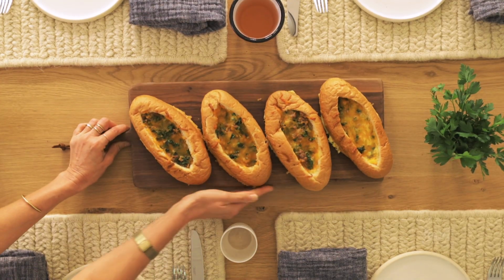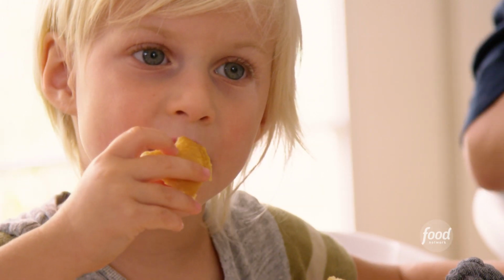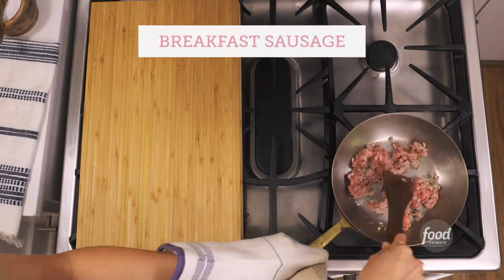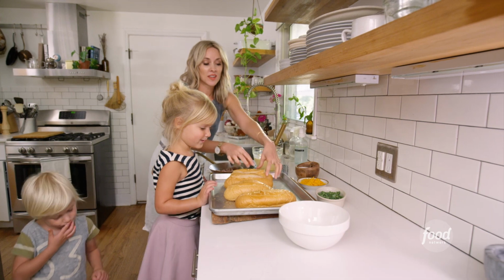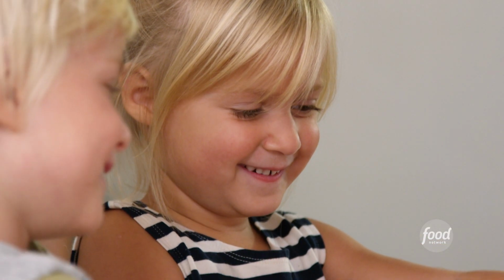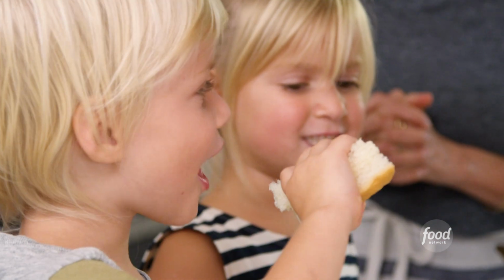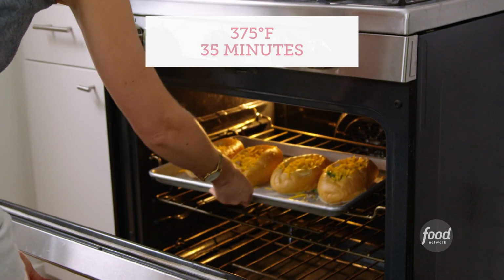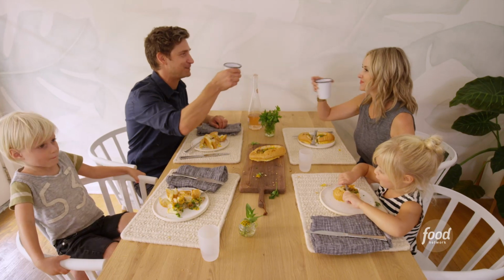Breakfast-for-Dinner Egg Boats with Bev Weidner | Mom Wins | Food Network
Get onBOARD with Bev's egg boats for an easy, kid-friendly meal!

There’s rarely a dull moment in Bev Weidner's kitchen. She show us the go-to recipes, tips and hacks that keep her family happy and healthy. This isn’t insta-perfect parenthood – Mom Wins pulls back the curtain on all the challenges, laughter and delicious messes of real life.

Breakfast-for-Dinner Egg Boats
RECIPE COURTESY OF BEV WEIDNER
Level: Easy
Total: 1 hr 5 min
Active: 25 min
Yield: 4 boats

Ingredients

1/3 pound breakfast (country) sausage
6 large eggs
1 cup milk
1 teaspoon Dijon mustard
Coarse salt
Four 7-inch mini baguettes or bolillo rolls
1/2 cup finely chopped kale
1/2 cup shredded Cheddar
Parsley leaves, for garnish

Directions

Brown the breakfast sausage in a medium skillet over medium heat, breaking it up with a wooden spoon, about 6 minutes.

Whisk together the eggs, milk, mustard and a pinch of salt in a large mixing bowl.

Cut a long oval down the center of each bread, about 2 inches wide and 4 inches long. Hollow out most of the insides, like a canoe, leaving about 1/2-inch border all the way around. Place on a baking sheet, then gently pour half the egg mixture into each "boat."
Sprinkle with the browned breakfast sausage and a few pinches of chopped kale, then top with remaining egg mixture.

Top each boat with the shredded Cheddar, and bake until the cheese is browned and bubbly and eggs are just set, between 25 to 35 minutes. Let cool about 5 minutes, then garnish with parsley and serve!